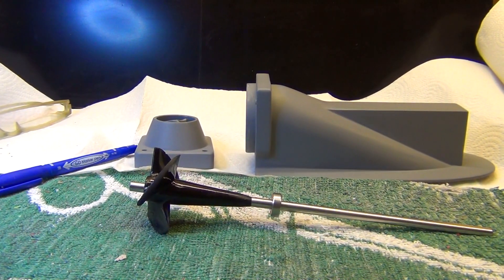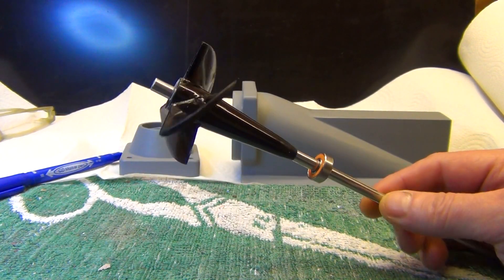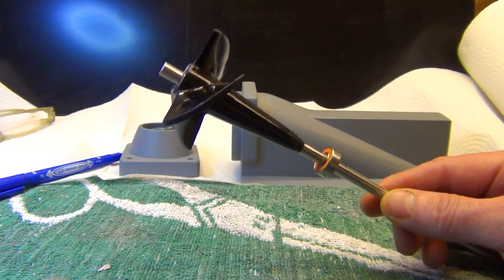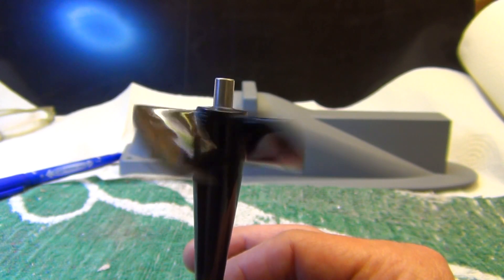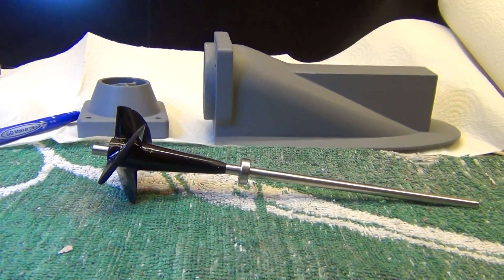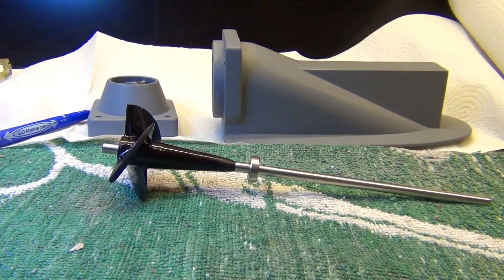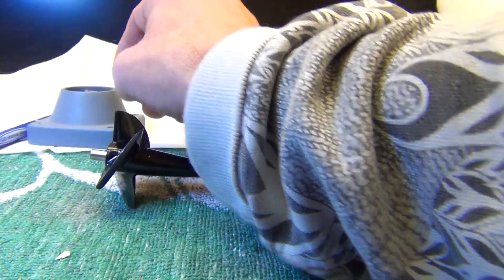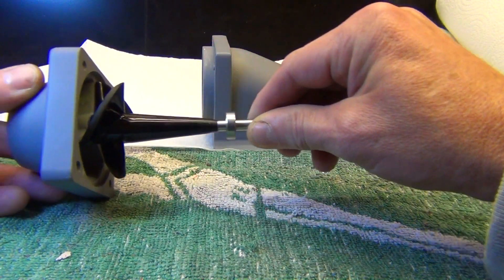First new jet drive piece, 53mm imp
Hello
a look at the impeller I'll be using in the first test trials,
originally done as a bit of fun from the guy that did the 3d work,
I kept it as it had some nice dimensions,, I've had to put a lot of remodelling into the blades but it looks like a goer to me,,
had a  few new challenges with the upscaling, but for the first
impeller out of the mould it only needs a few cosmetic blobs and a touch up for it to be rockin,, it's structurally sound and some stress testing awaits,, the rest of the pieces should be done in the next few weeks,, and I'll post vids of the bits as they appear,,
I do hope you are Rockin !!
all the very best
Mark